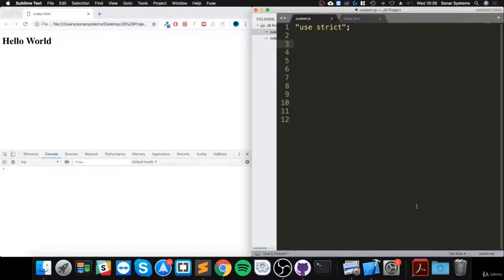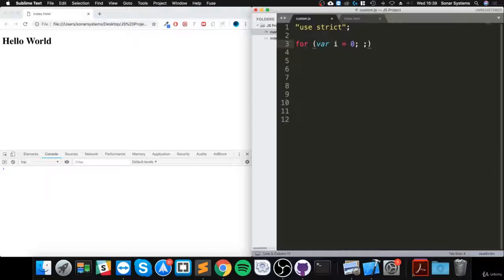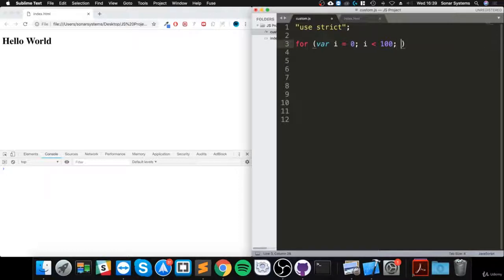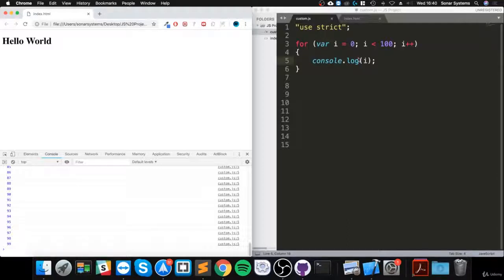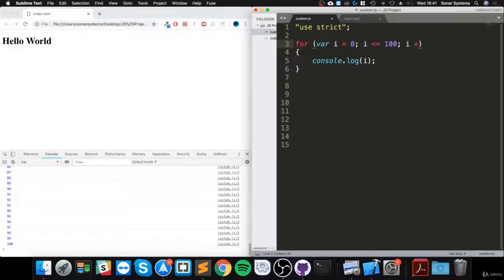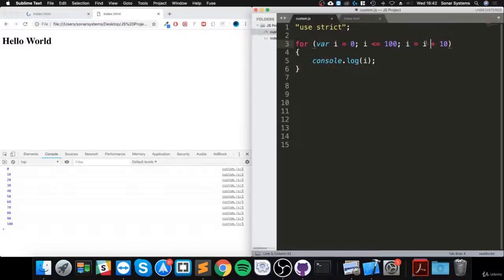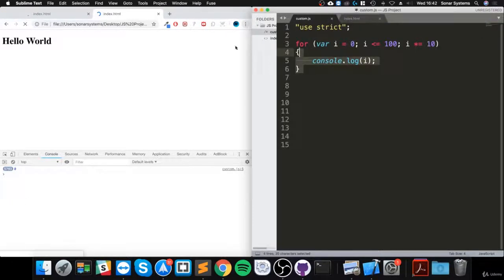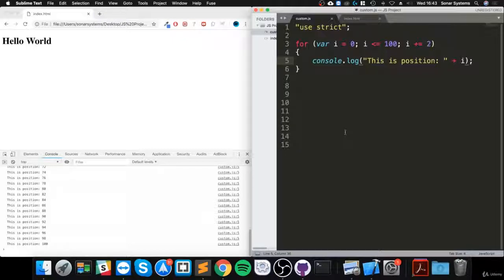021 For Loop